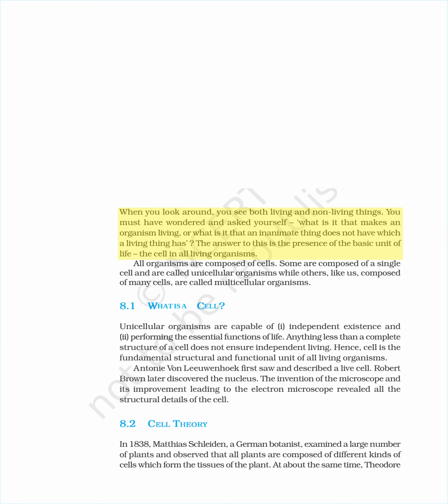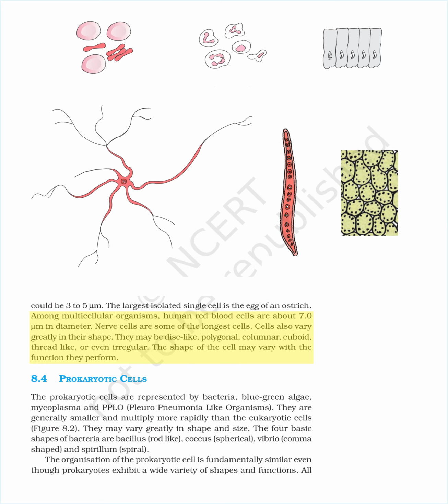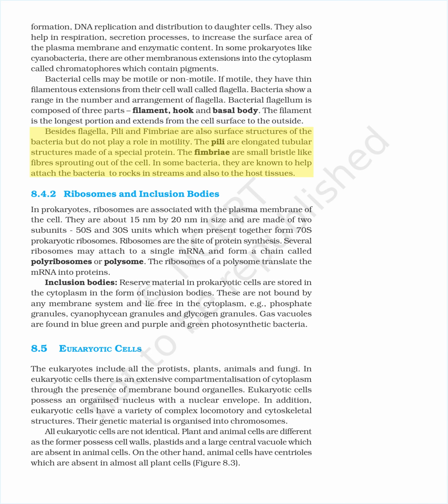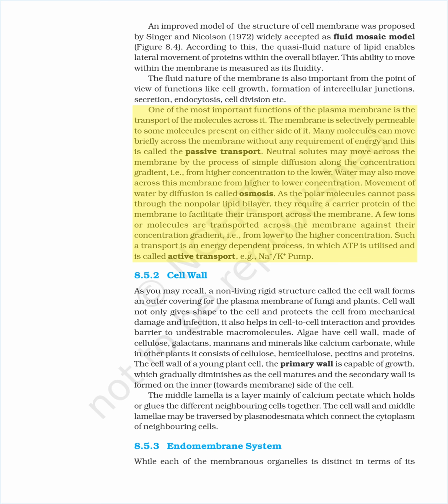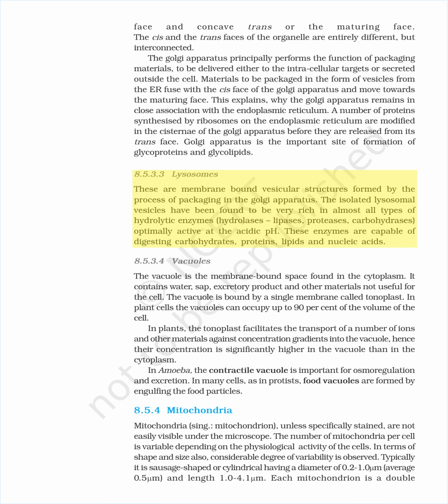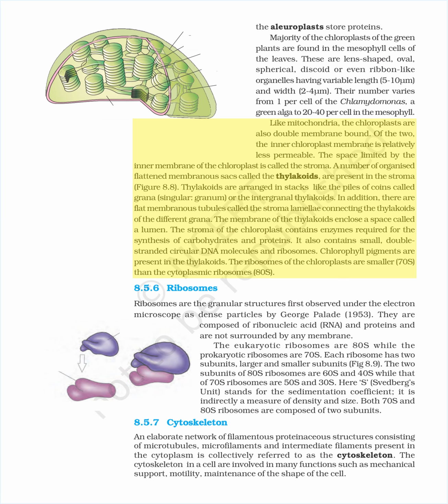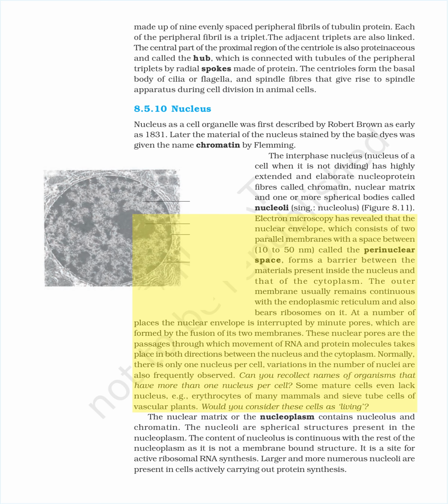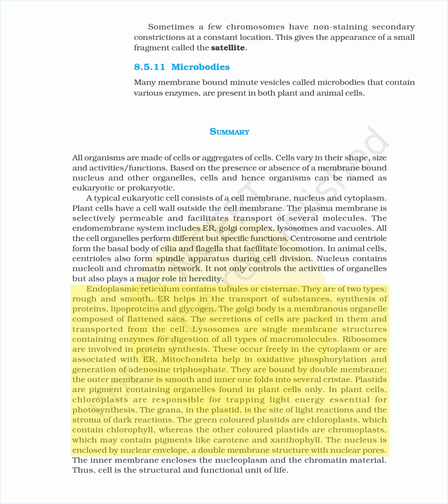CELL – THE UNIT OF LIFE | NCERT Class 11 Biology Chapter 8 complete Audiobook for CBSE & NEET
A clean, minimal, educational thumbnail design for a YouTube NCERT Biology audiobook series. Large, bold, sans-serif black title text at the top reading: "CELL – THE UNIT OF LIFE" and below it in smaller text: "NCERT BIOLOGY". On the right side, place a simple flat illustration of a large cell diagram showing a nucleus and organelles, with soft colors and clear outlines, designed to be readable even at small sizes. On the bottom left, place a circular badge containing the "READ WITH RHYTHM" channel logo. Background is a light grey-to-white gradient, modern, uncluttered, and consistent across the series.